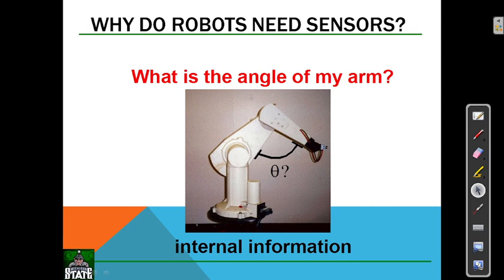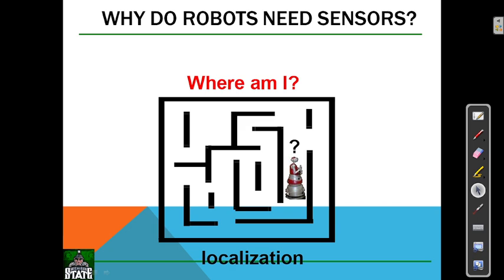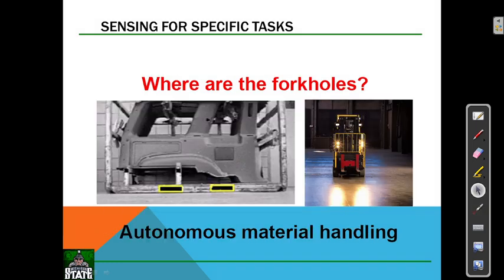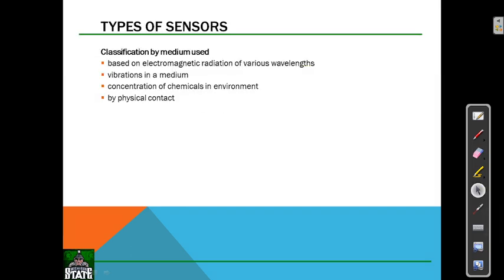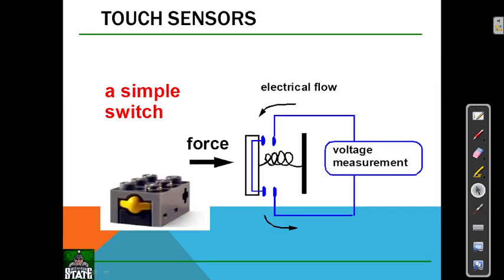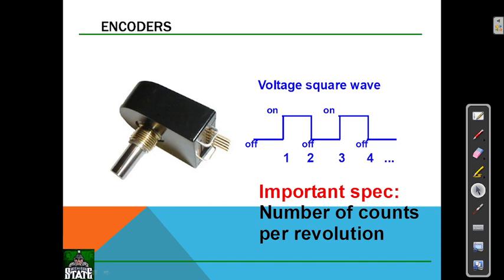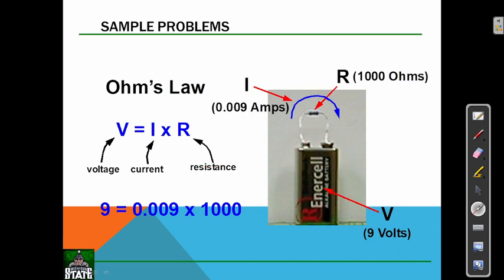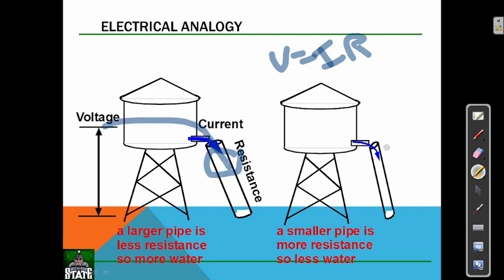MAMSE AERO LCA UNIT IV CHAPTER 4